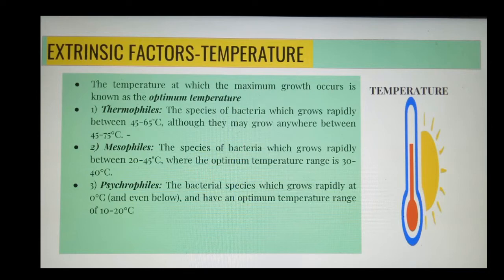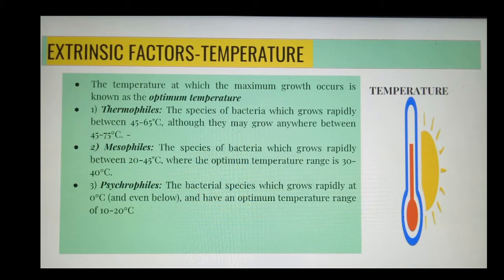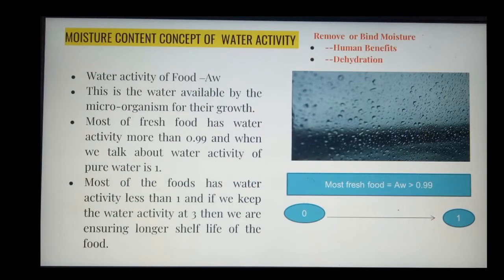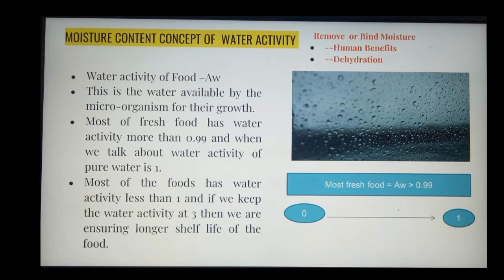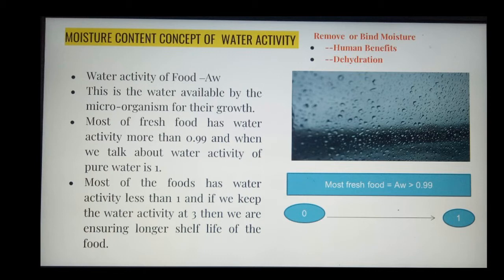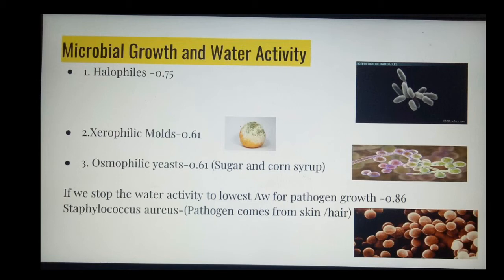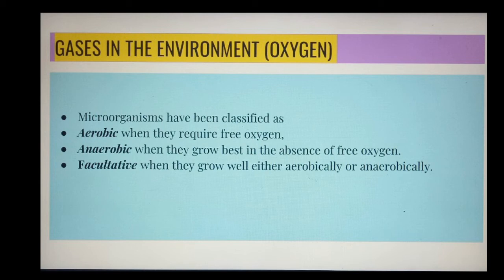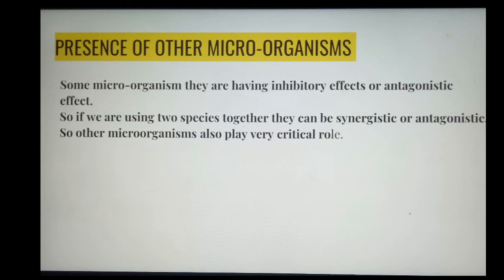Factors effecting growth of micro organism part 2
Dr.Priya Pillai